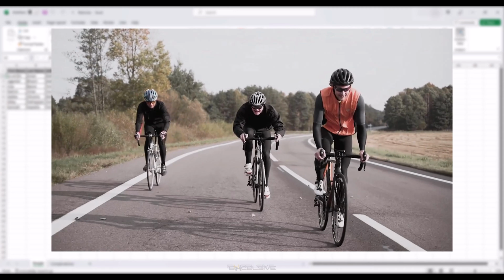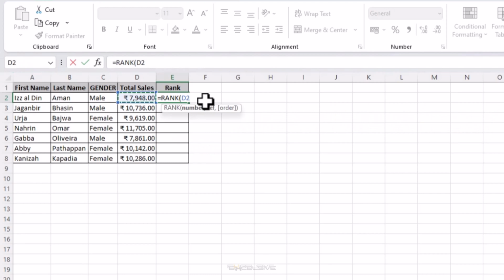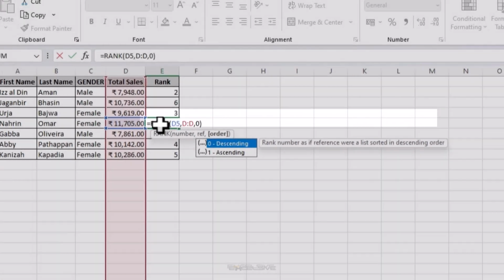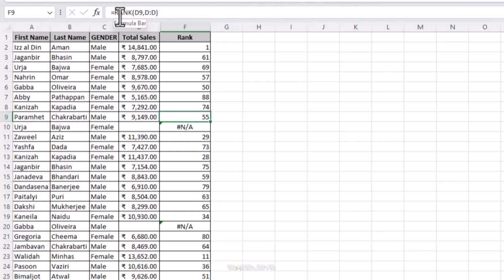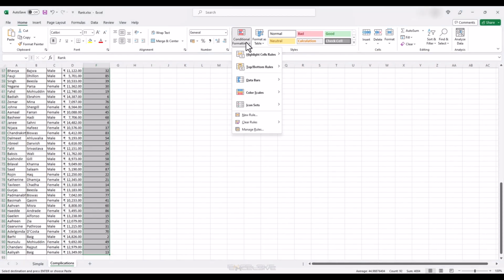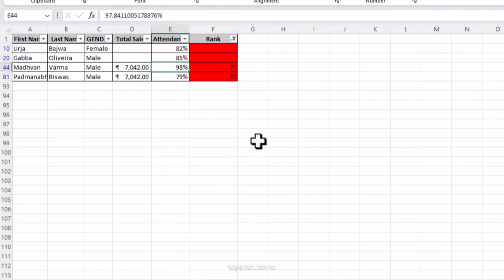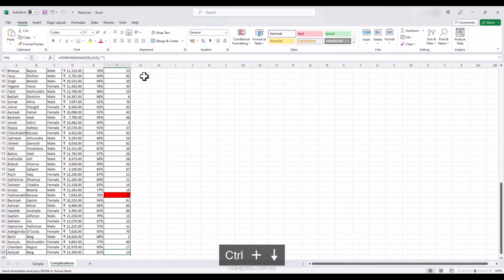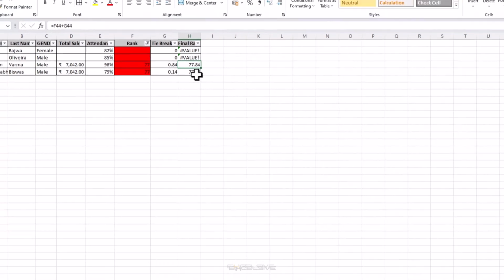Excel RANK Formula: Master Data Analysis Like a Pro | Excel Tutorial | Handle Duplicate Ranks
📊 Excel RANK Function - Mastering Data Analysis in Excel 📈

Welcome to our Excel tutorial series! In this video, we dive deep into the powerful and versatile RANK function in Excel, a must-know tool for mastering data analysis in spreadsheets. Whether you're a beginner or an experienced Excel user, understanding the RANK function will take your data analysis skills to the next level.

🔍 What is the RANK function in Excel?
The RANK function allows you to rank values in a list based on their magnitude, relative to other values in the same list. It's a game-changer when it comes to comparing and sorting data, making it an essential tool for analytical tasks.

We'll walk you through the RANK function's syntax and demonstrate how to use it effectively. Learn how to rank data in ascending or descending order, and explore optional arguments to handle ties in your data like a pro.

📈 Example Scenarios
Watch us work through practical examples, from ranking sales figures for different employees to resolving common issues you might face in doing so. You'll gain hands-on experience and see how the RANK function can make your data analysis more insightful.

Uncover additional tips and tricks to enhance your RANK function expertise. We'll show you how to handle errors, use absolute cell references, and combine the RANK function with others for more advanced analysis.

Whether you're an Excel enthusiast or someone looking to level up their spreadsheet skills, this video has something valuable for you. Unlock the full potential of the RANK function and make your spreadsheets work smarter, not harder!

Credits
Image by freepik
Stock Videos by pexel